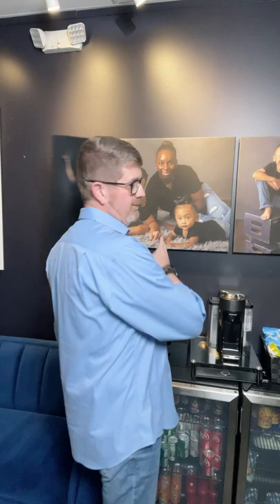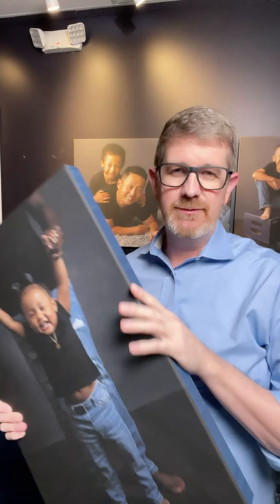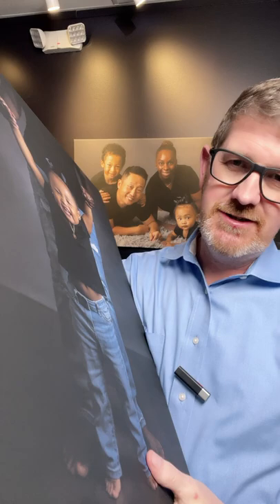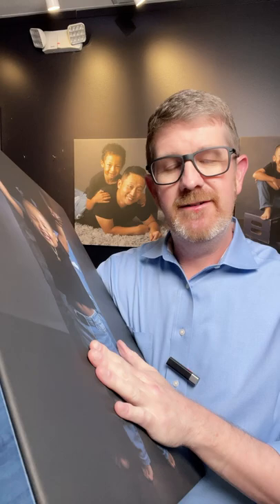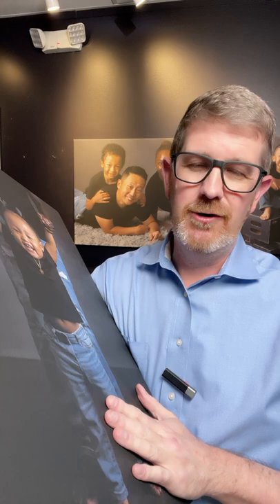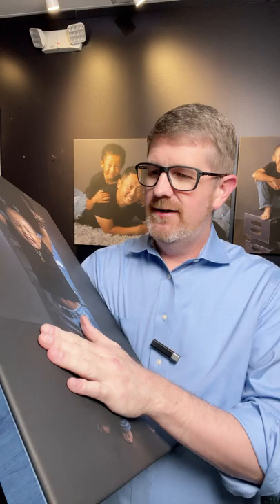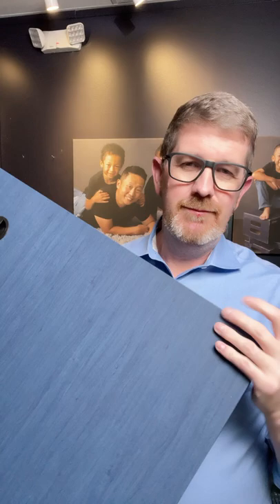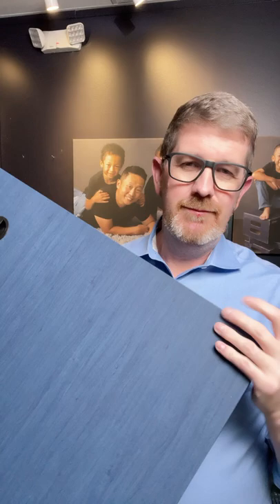John Glaser Photography Canvas